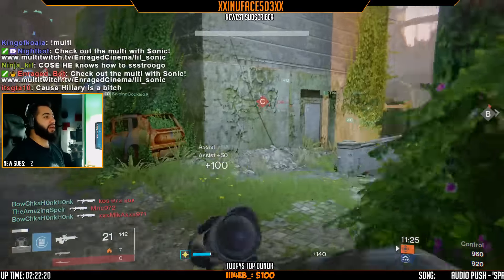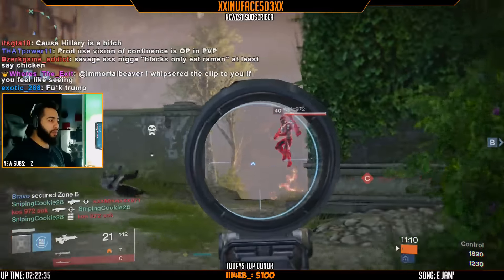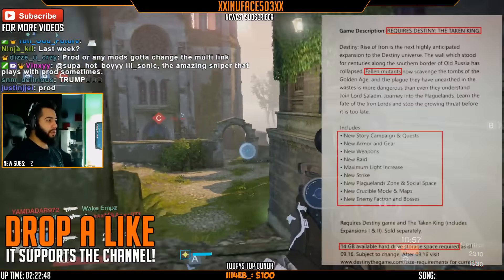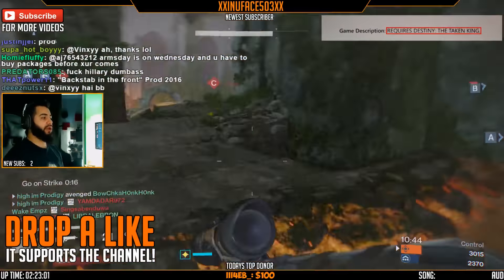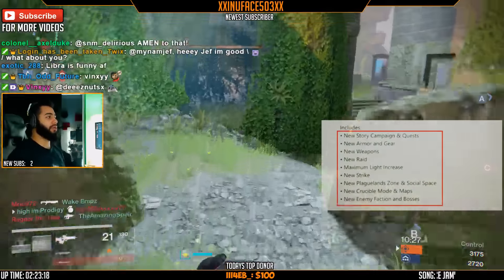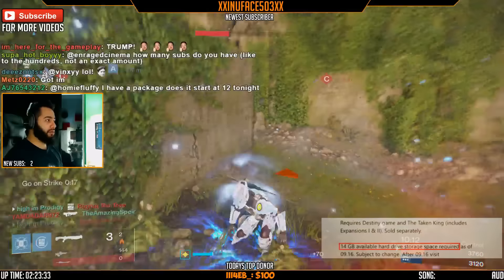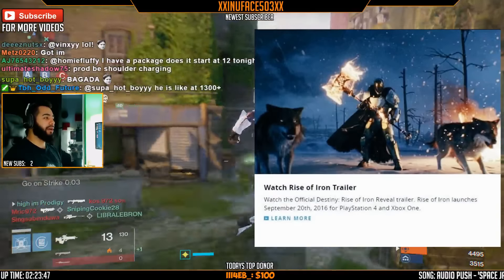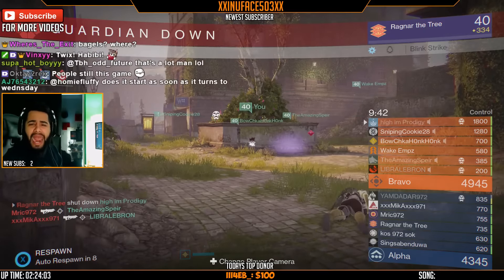Destiny Rise of Iron DLC - NEW Raid, New Enemies, new PvP Maps & More "RISE OF THE IRON Info"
Rise of the Iron New DLC coming Sept. 20th. "Rise of the iron DLC" will have new enemies, fallen mutants, new weapons & More. a New social place called plaguelands zone.
➟EC

You can bookmark our amazon link. When you buy something on amazon, the channel gets a little back